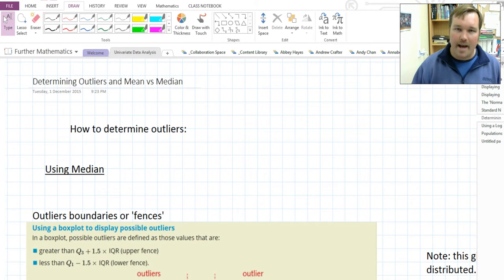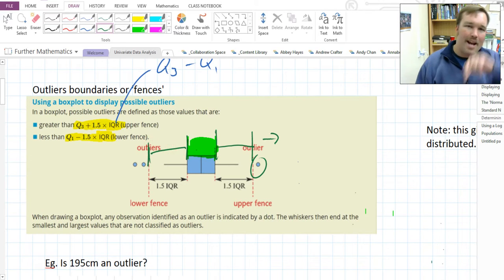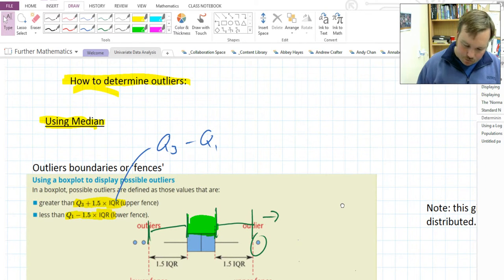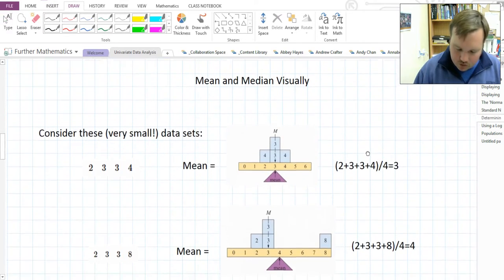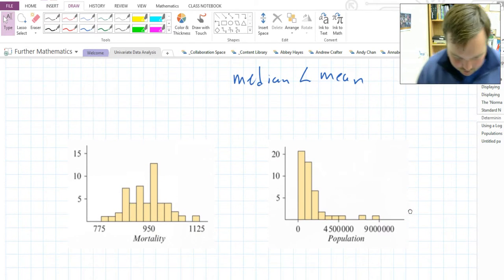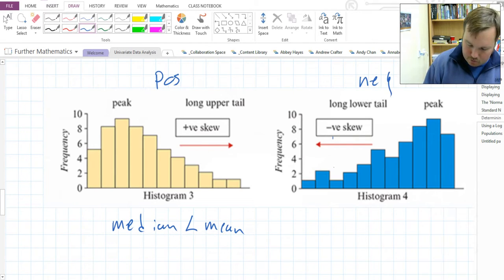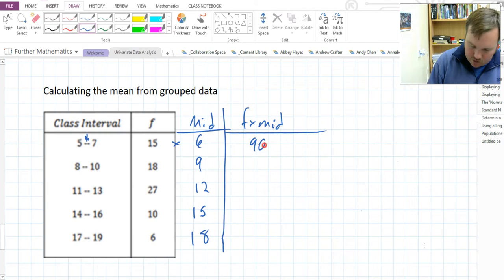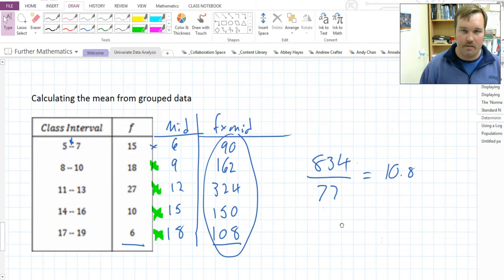Wk9 V5 Mean and Median